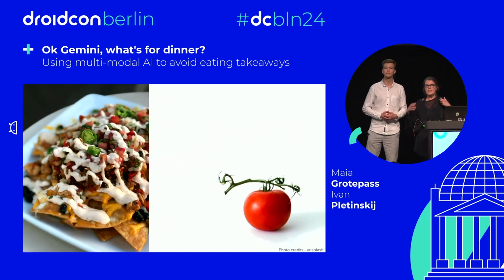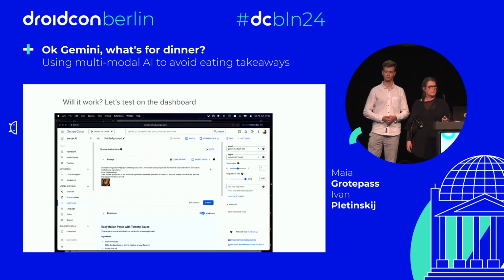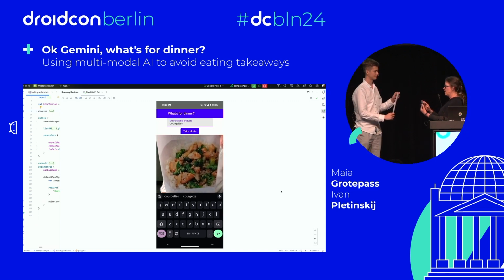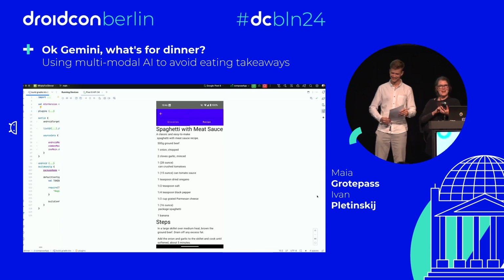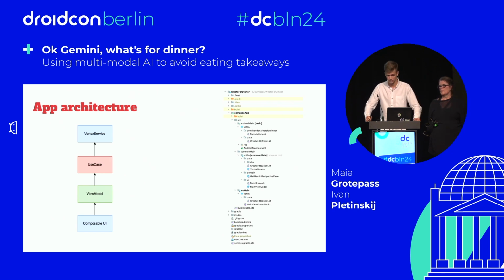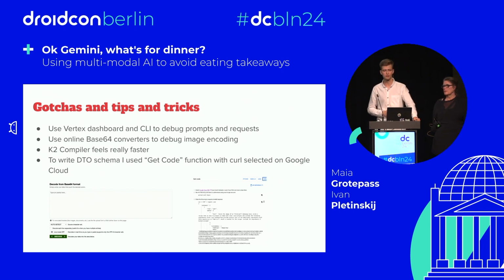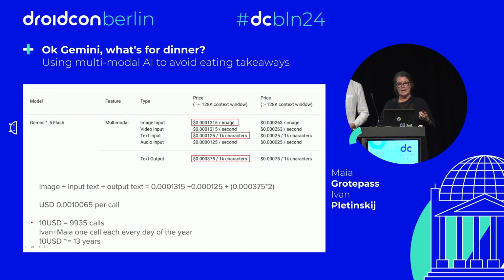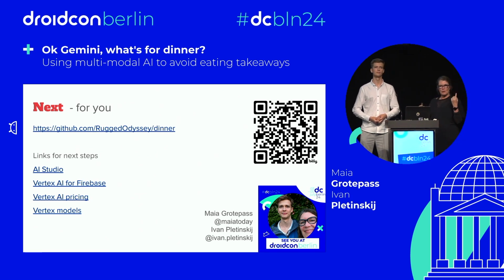multi-modal AI to avoid eating takeaways - Maia Grotepass & Ivan Pletinskij | droidcon Berlin 2024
🎤 Talk: Ok Gemini, what's for dinner? - Using multi-modal AI to avoid eating takeaways
👤 Speaker: Maia Grotepass & Ivan Pletinskij
📍 Event: droidcon Berlin 2024
📅 Date: July 3rd-5th,2024